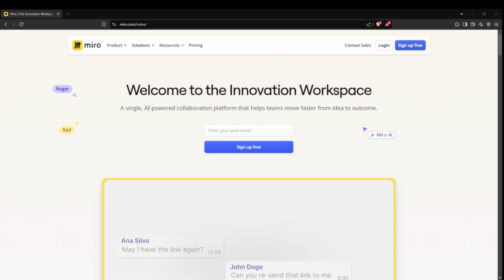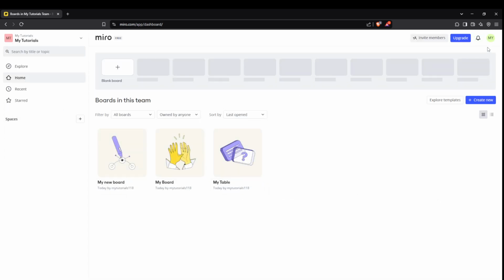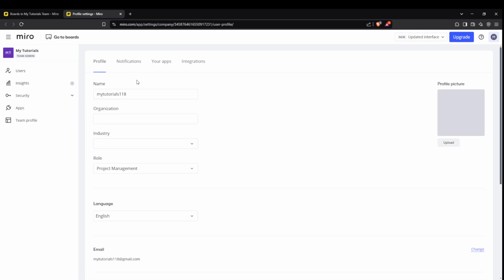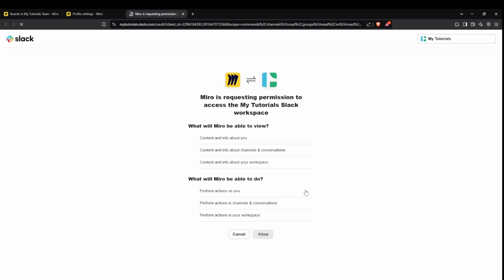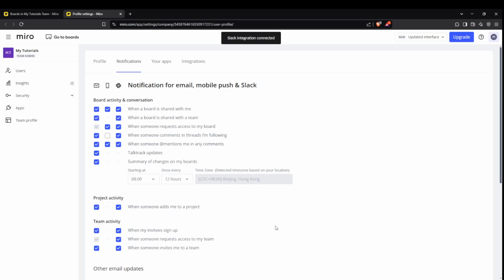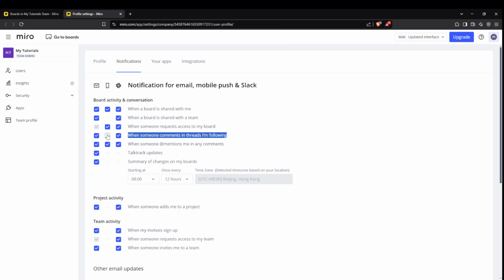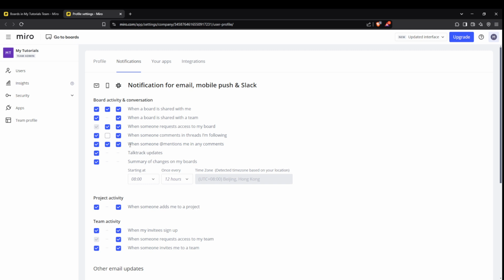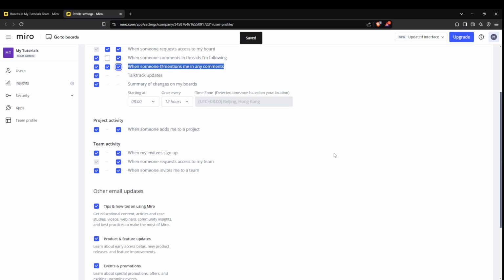How to Set Up Miro Comments as Notifications in Slack [2025 Full Guide]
In today's video we will show you how to set up miro comments as notifications in slack,notifications kill productivity in slack,notifications kill productivity in slack reddit,how to merge notifications,how to use slack for business,miro + slack notifications,slack notifications,slack notification,slack notifications reddit,how to turn on all notifications on trello,how to set up miro comments,slack notification reddit,how to send message from smartsheet to slack